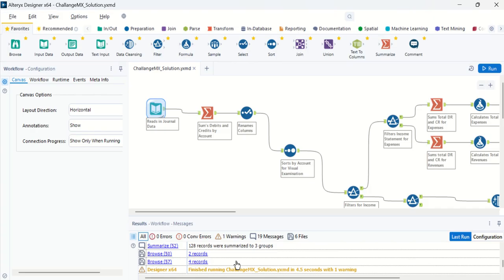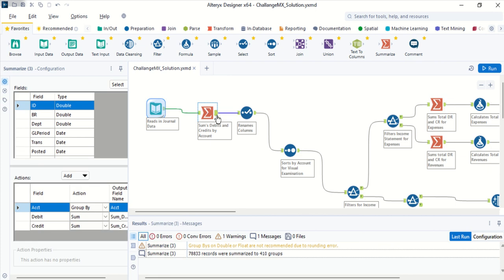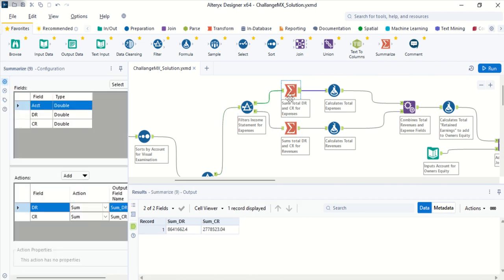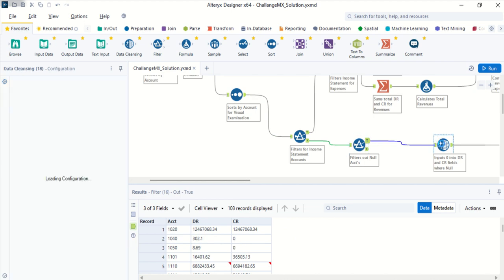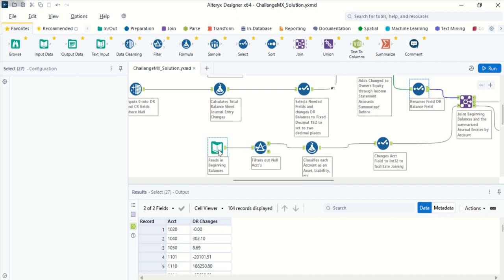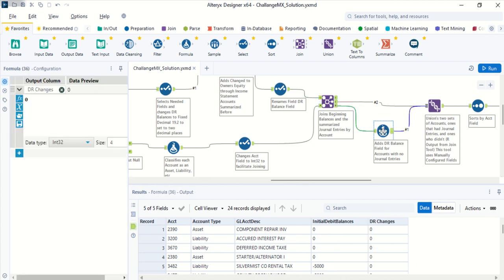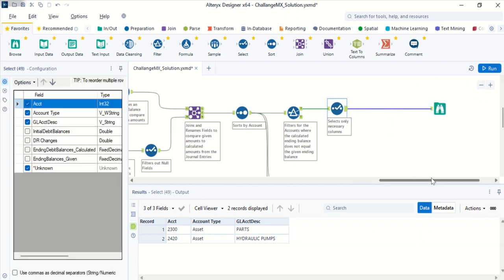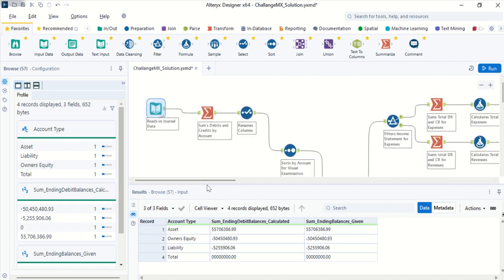Challenge 52|ALTERYX – Balance Sheet Boost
This video is the solution to Challenge 52 from TechHub.training. Watch how to put together a workflow that uses the Alteryx summarize tool, filters based on specific criteria, and uses the text input tool to answer a business question.